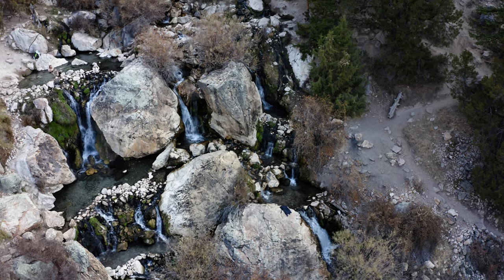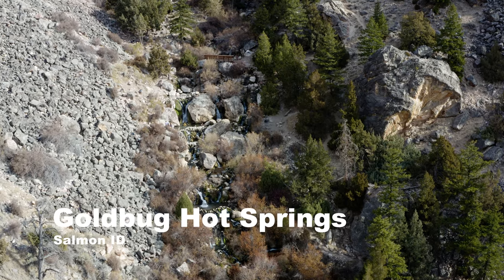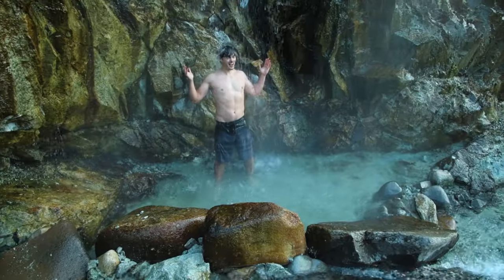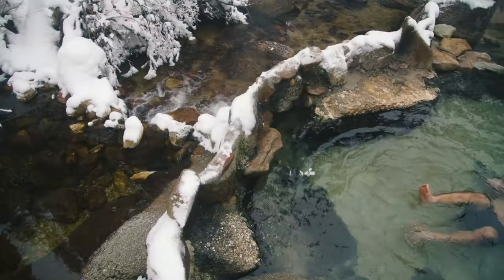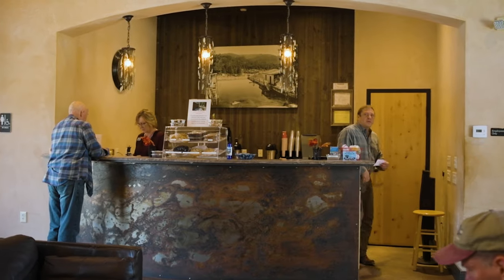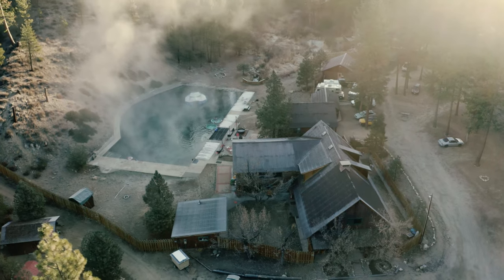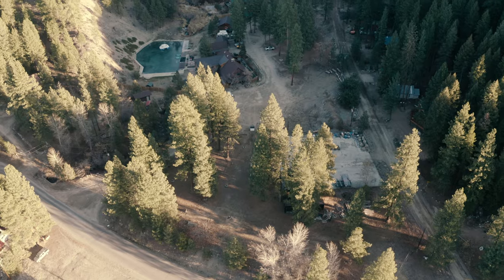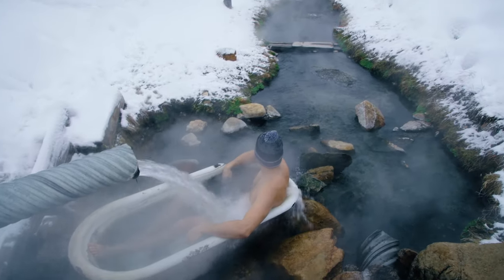8 Idaho Hot Springs You Should Visit this Fall or Winter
A list of my favorite hot springs to visit this fall or winter. 4 undeveloped hot springs off the beaten path, and 4 developed hot springs for those seeking more luxury.

🎒 BACKPACKING LOAD OUT
Osprey Atmos AG 65 Backpack
Nemo Dagger Ultralight Tent
Nemo Disco 15
Nemo Tensor Insulated
Sea to Summit Down Pillow
Jetboil Zip Stove
Exped Widget Pump
Dry Bags

Katadyn Water Filter
Helinox Chair Zero Ultralight
Platypus Gravity Water Filter
Anker Power Bank
Blister Kit
Culo Clean Bidet
Tent Pole Splint
Fire Starter
Trowel Tool
Utility Cord

👕 CLOTHING
HOKA Speedgoat 5 Shoes
REI Sahra Convertible Pants
REI Sahara T Shirt
Smartwool Intraknit Base Layer Bottoms
REI Moreno Wool Socks

0:00 Intro
1:01 Goldbug Hot Springs
1:34 Kirkham Hot Springs
2:10 Loftus Hot Springs
2:39 Trail Creek Hot Springs
3:19 The Springs
3:59 Mountain Village Hot Spring
4:35 Trinity Hot Spring
5:57 Burgdorf Hot Springs